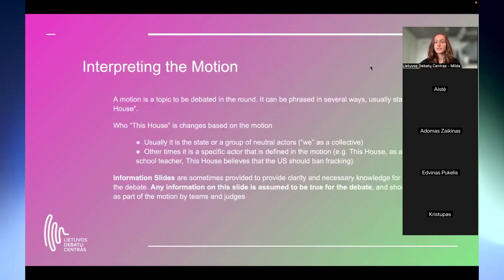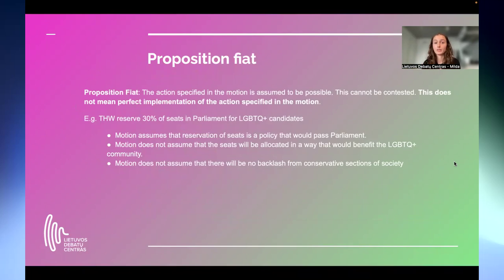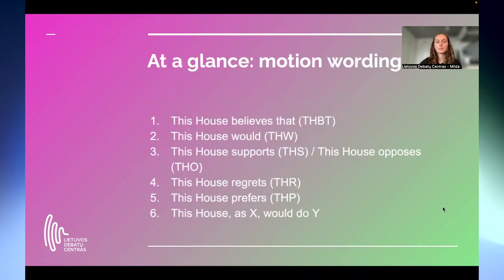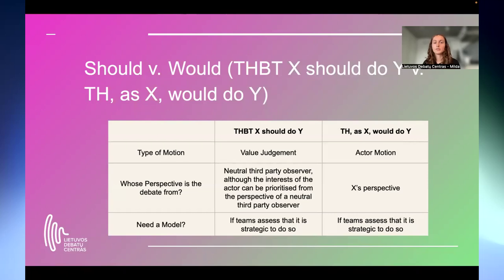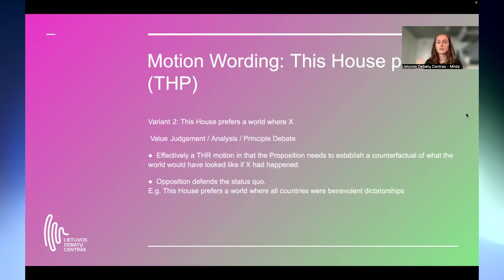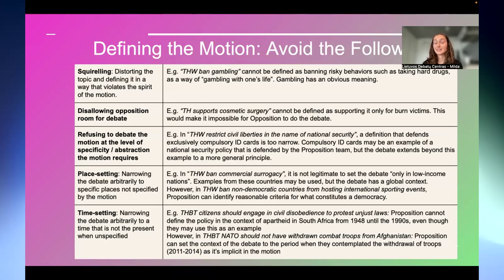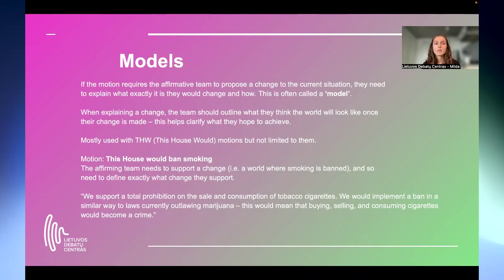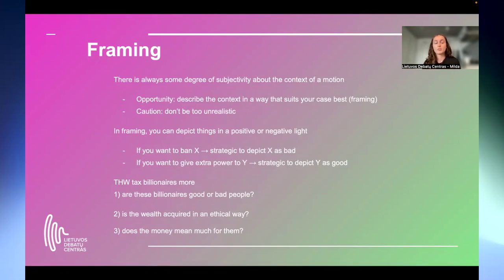Introduction to Debating: Motion Types, Definition, Model & Framing